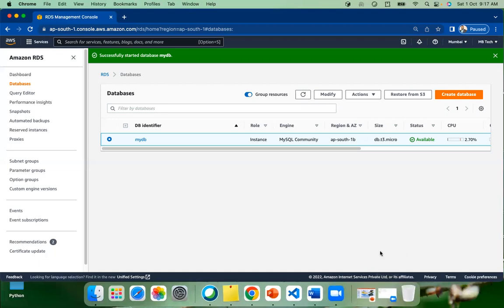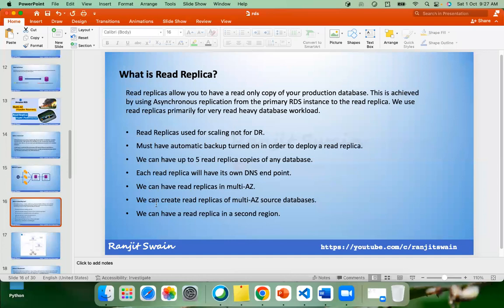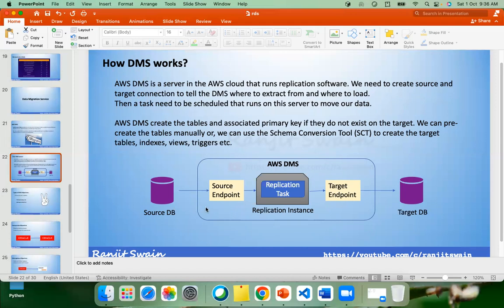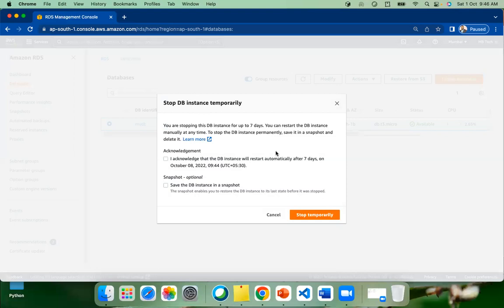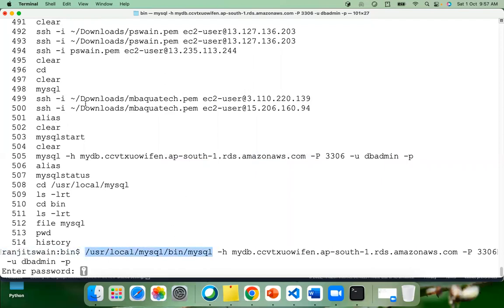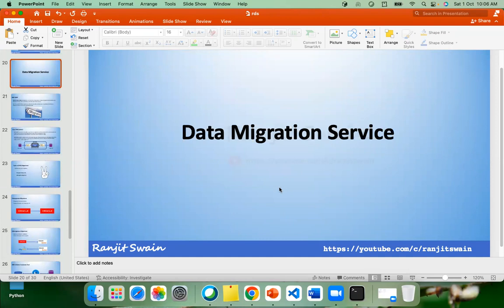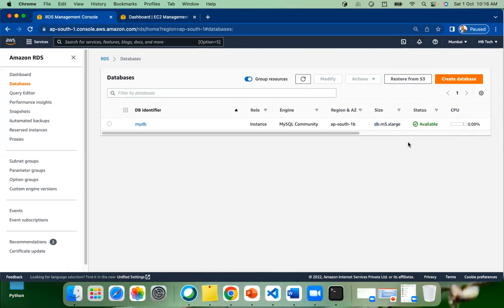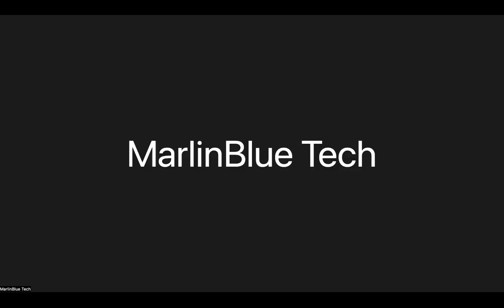Amazon RDS Tutorial | Multi-AZ | Read Replica | Data Migration Service | Schema Conversion Tool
Amazon RDS Tutorial | Multi-AZ | Read Replica | Data Migration Service | Schema Conversion Too

Multi-AZ : Disaster Recovery
Read Replica : Faster Performance